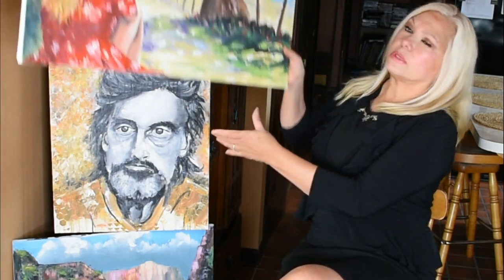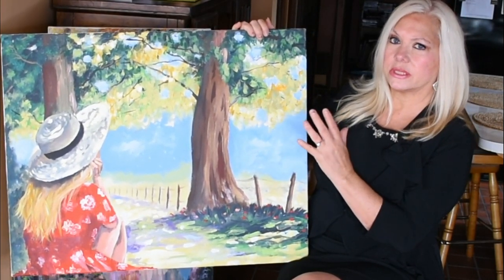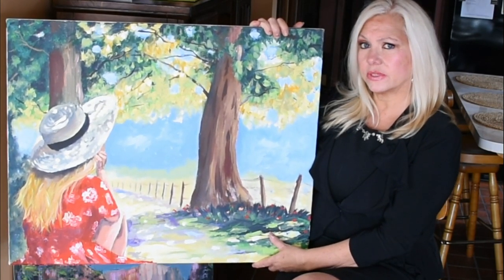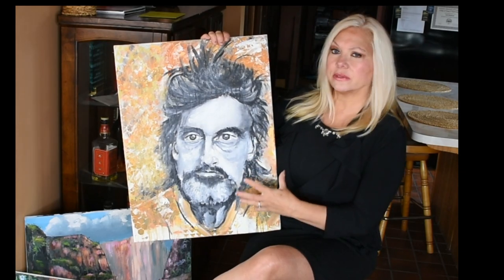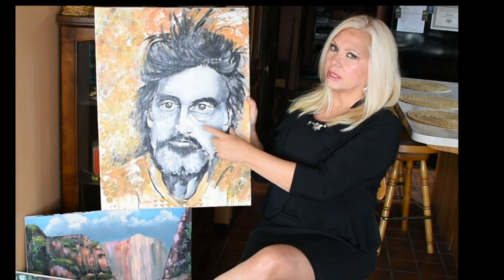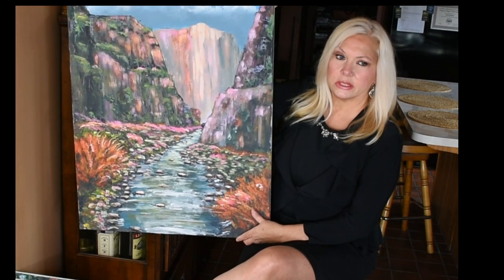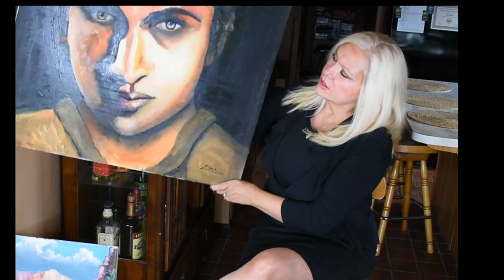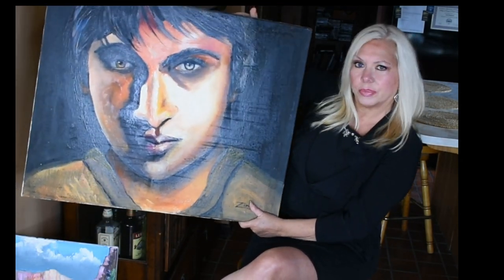Art Lessons -Karen Zima The Artist